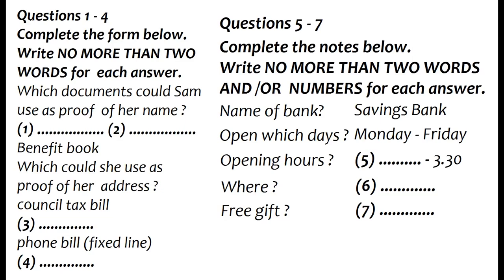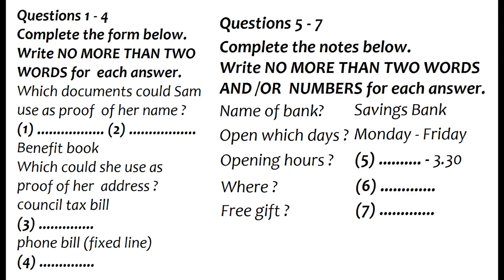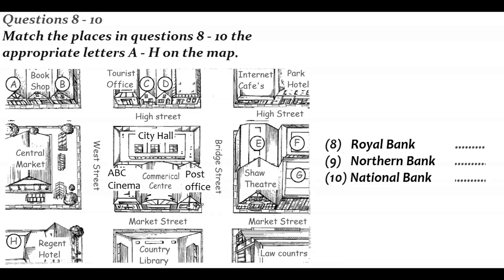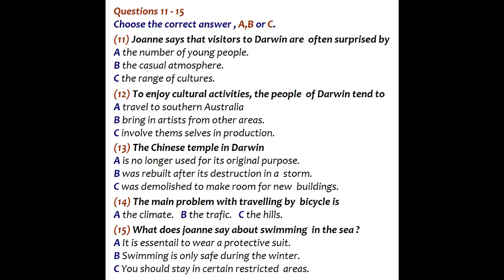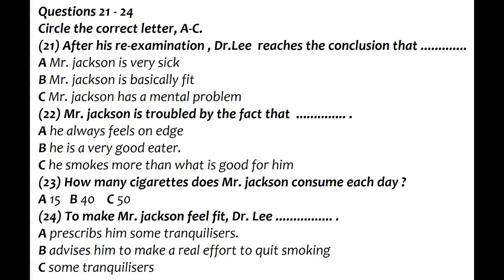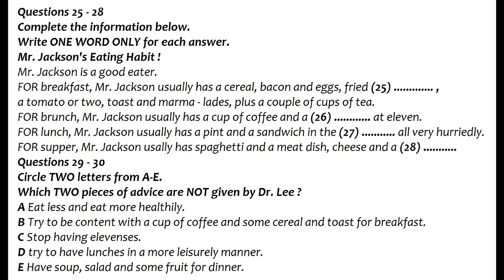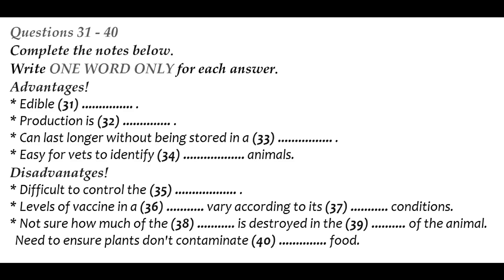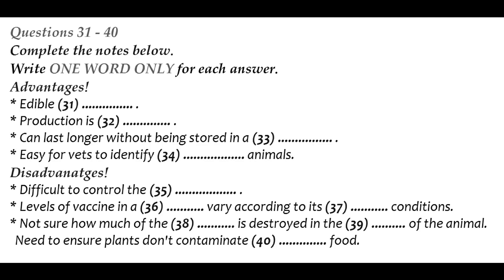IELTS ENGLISH Listening Practice Test 2021 | With Answer | 30-11-2021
IELTS Listening Practice Test 2021 | With Answer| English Test
ENGLISH LISTENING TEST
FAST LISTENING PRACTICE TEST 2021
IELTS LISTENING